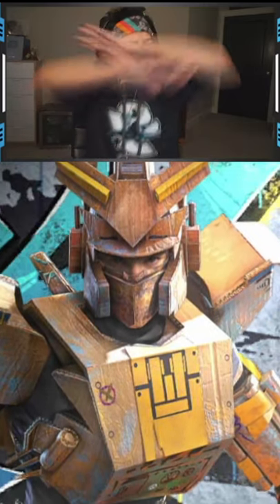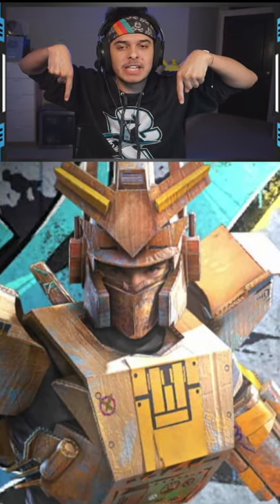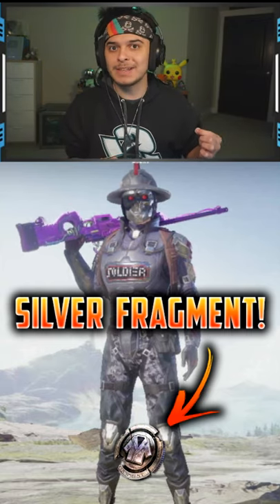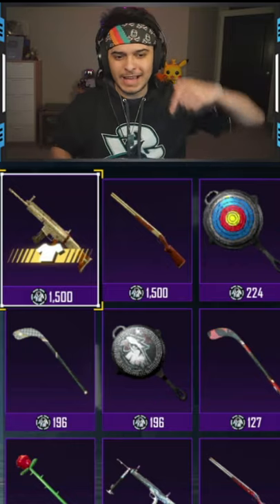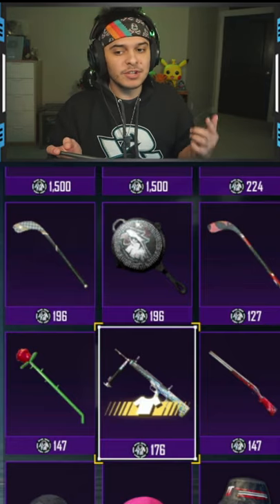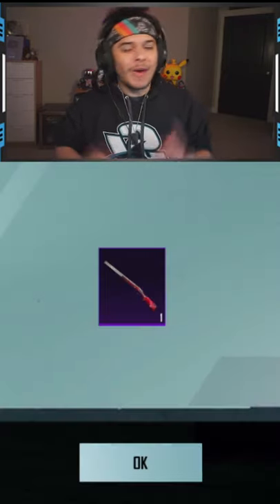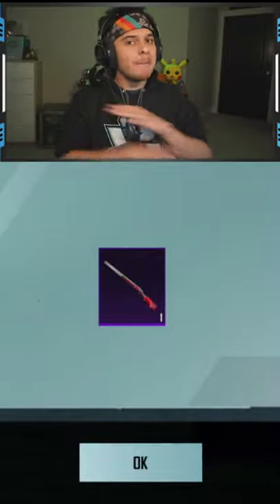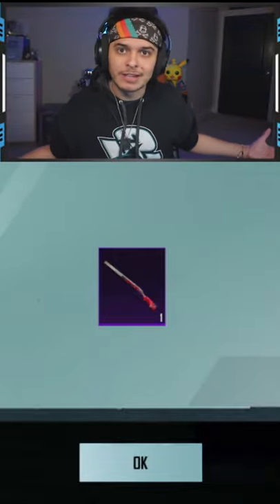NEW SILVER FRAGMENT GUN SKINS! - GET THEM NOW! (Free Skins!)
NEW SILVER FRAGMENT GUN SKINS! - GET THEM NOW! (Free Skins!) - PUBG MOBILE